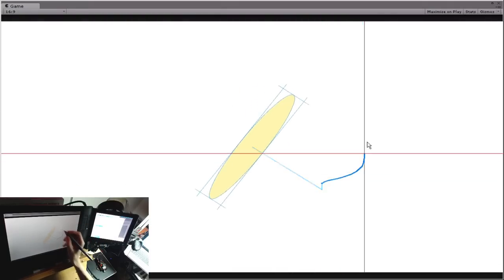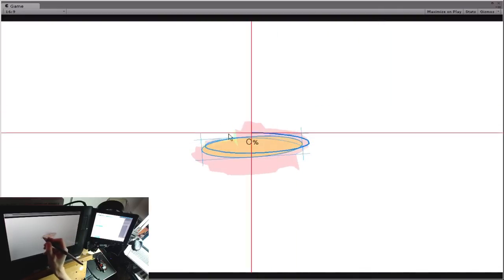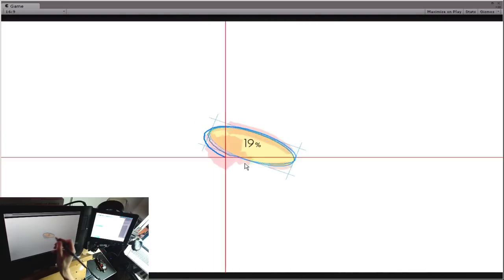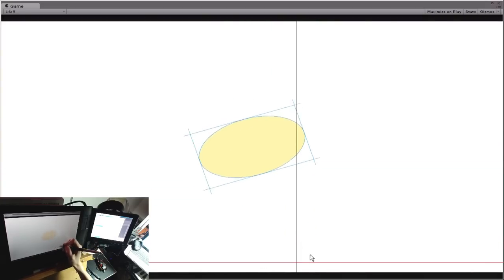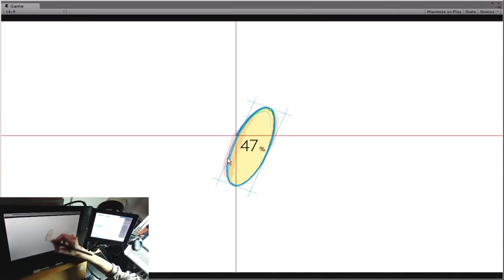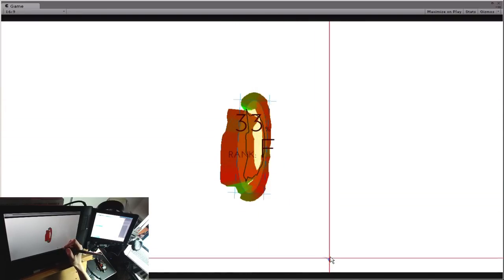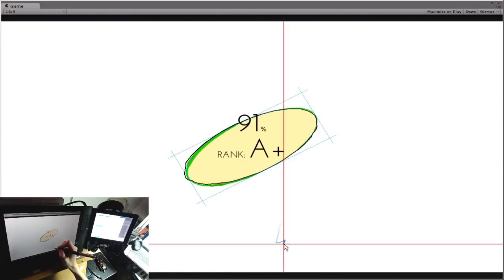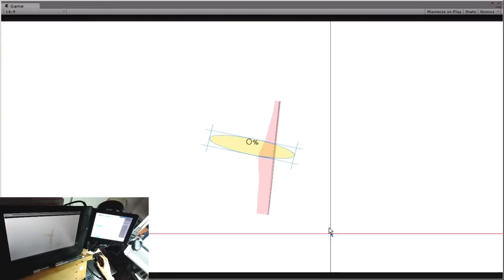Ellipse Drawing Trainer prototype available for download!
PC Version

Requires WACOM tablet (may work with Monoprice/Bosto, but I really don't know since I can't test, and I didn't make the pressure sensing Unity plugin).